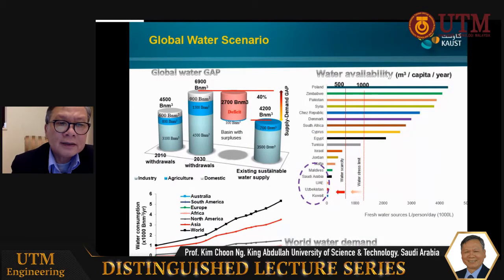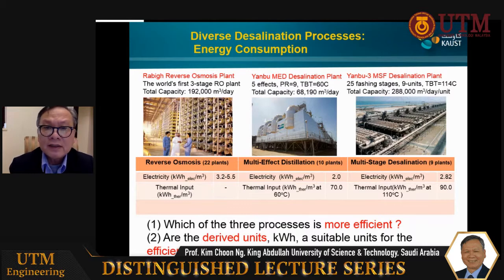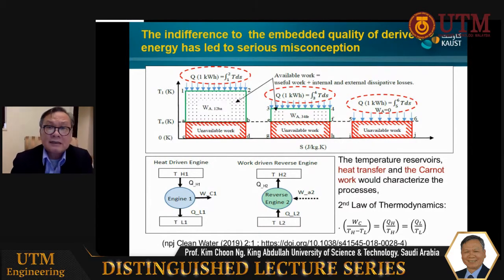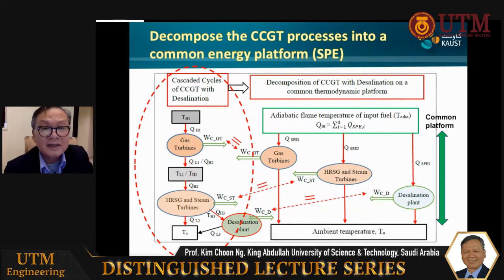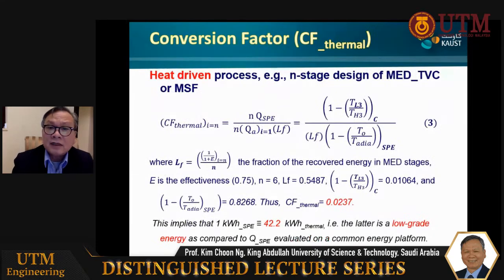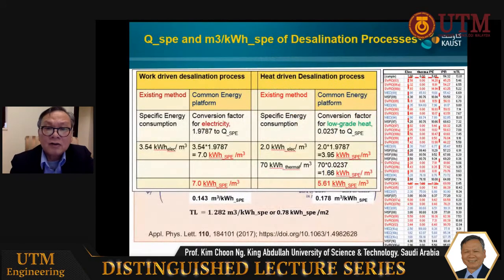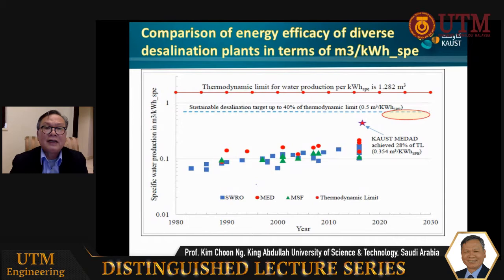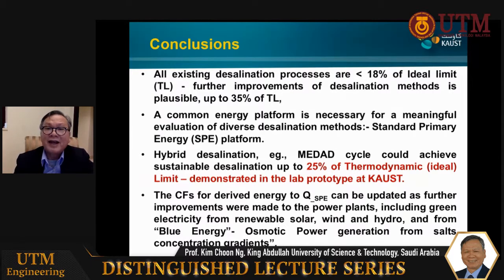Distinguished Lecture Series #2 - Prof. Kim Choon Ng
You are cordially invited to join “Distinguished Lecture Series – Series 2” FB Live Webinar organised by Faculty of Engineering, Universiti Teknologi Malaysia (UTM). The relevant information is as follows:

💁🏻Topic:
"Thermodynamic Framework for Evaluating Energy Efficacy of Diverse Seawater Desalination Plants"

👩‍🎓Guest Speaker:
Prof. Kim Choon Ng
King Abdullah University of Science Technology
Saudi Arabia

📆Date:
4 June 2020 (Thursday)

🕐Time:
4:00 pm MYT (Time Zone 1)

🖥️Live streaming:
Facebook Live:

🖥️ Attendance Record (CPD)
Google Form for recording staff & students' attendance will be pinned in the comment during the live session.